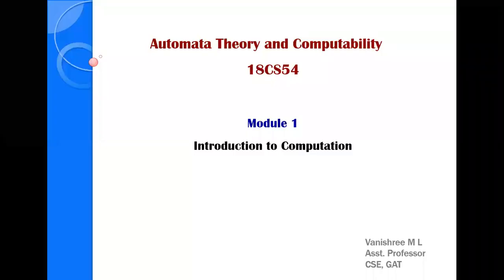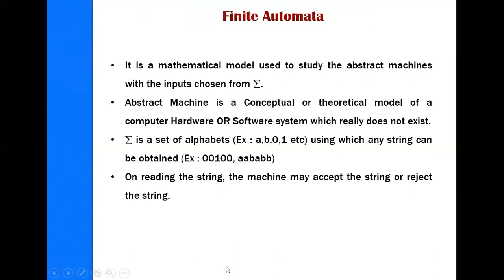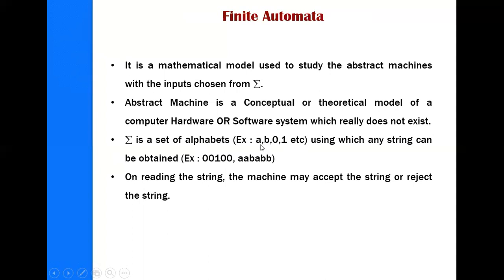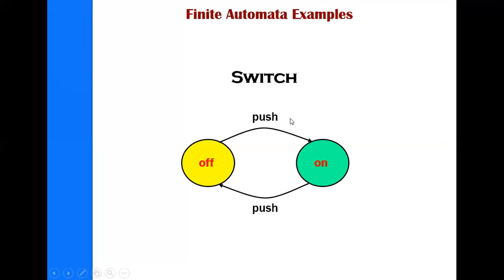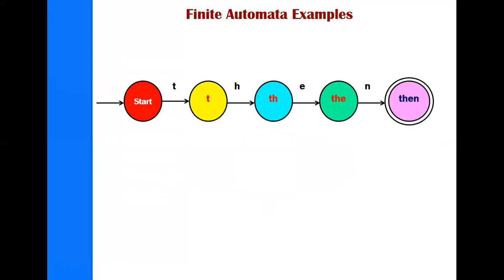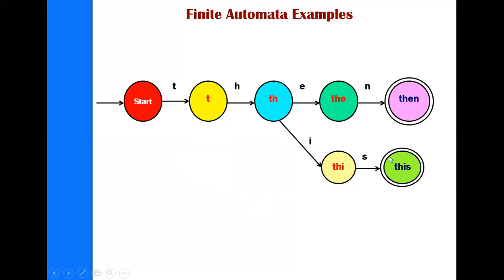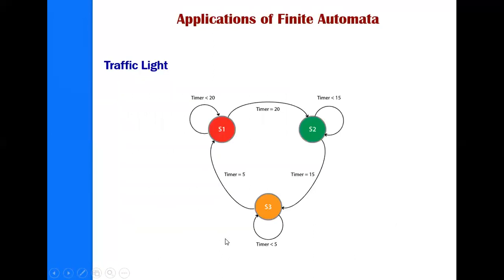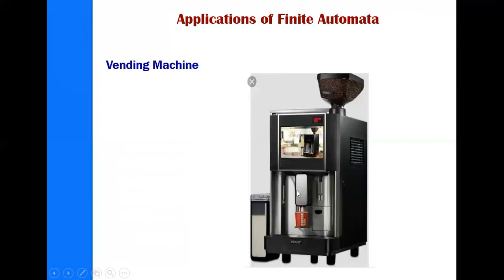01 ATC Module 1 Introduction